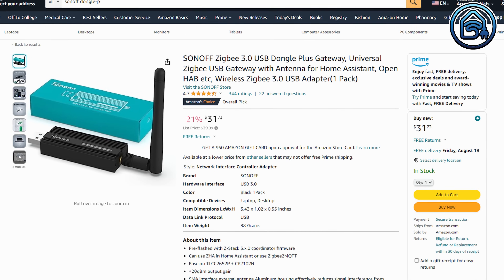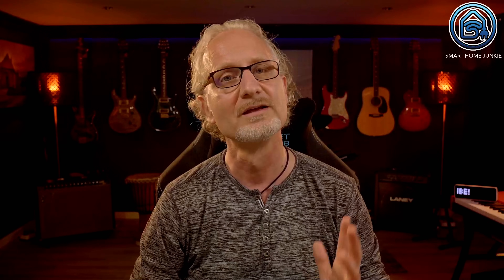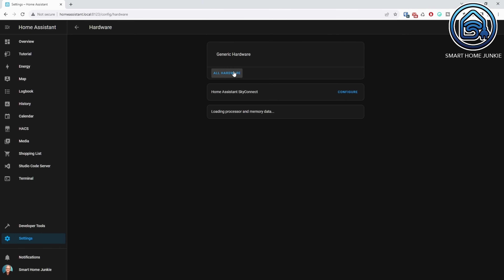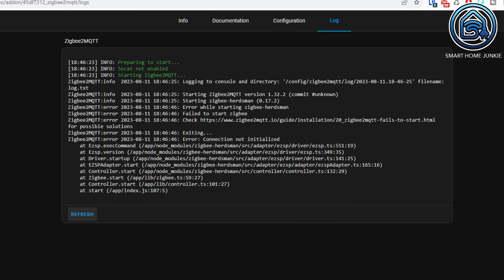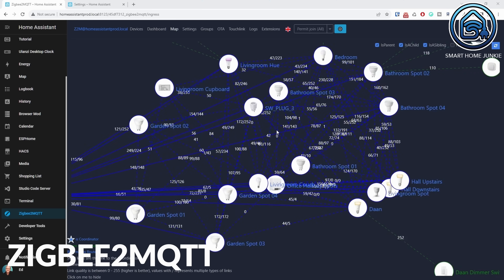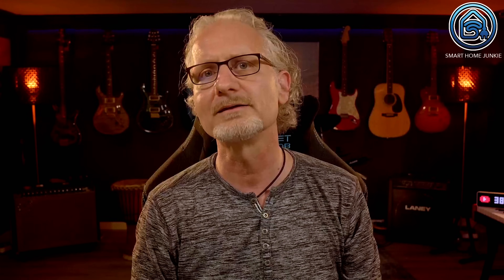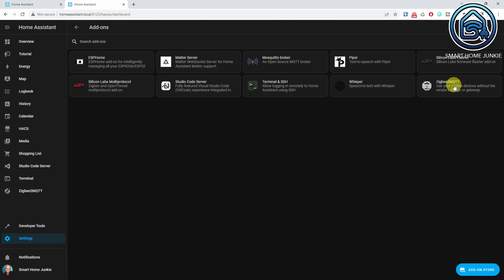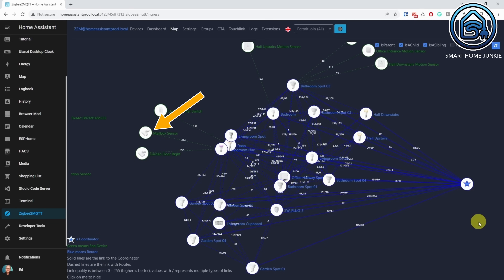Solving Zigbee Problems in Home Assistant | Ultimate Guide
Setting up Zigbee in Home Assistant can be a challenge. In this video, I answer the most common questions on issues that you might get when you are setting up Zigbee and your Zigbee devices in Home Assistant using a Sonoff Dongle-P, a Sonoff Dongle-E, a SkyConnect, or a Conbee 2 stick. This Home Assistant Zigbee Tutorial should solve the issues that you might get when setting up Zigbee.

00:00:00 Introduction
00:02:03 I cannot connect to any of the Zigbee dongles in Home Assistant
00:02:37 I don't see the dongle in the hardware overview in Home Assistant
00:03:41 Using ZHA and Zigbee2MQTT simultaneously
00:04:58 Zigbee2MQTT doesn't connect to my Sonoff ZBDongle-E or SkyConnect
00:05:35 Zigbee2MQTT doesn't connect to my Sonoff ZBDongle-P
00:05:52 Zigbee2MQTT doesn't connect to my Conbee stick
00:06:05 Devices are visible in Zigbee2MQTT, but not in Home Assistant
00:07:11 My battery-powered Zigbee devices lose connection
00:08:16 If I pair my battery-powered Zigbee device successfully near my dongle, it doesn't work in the final location
00:09:16 Conclusion on how to solve your Zigbee Issues